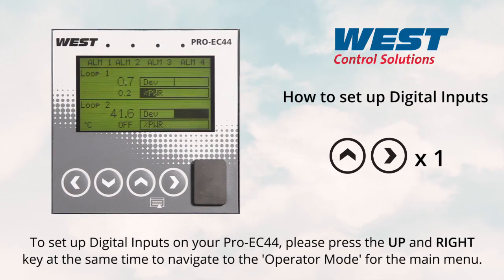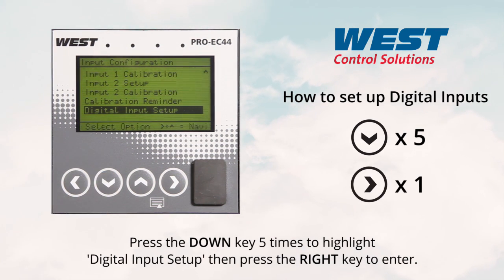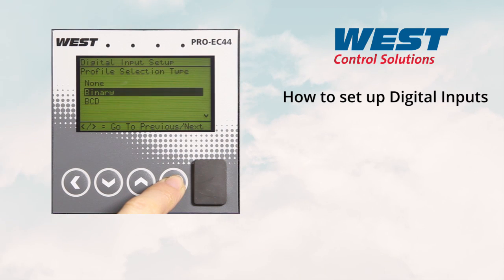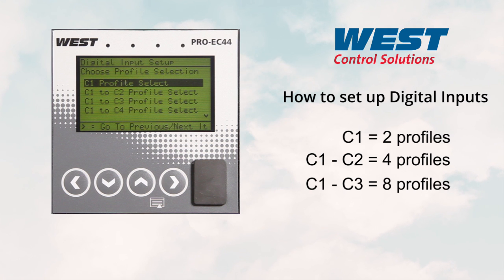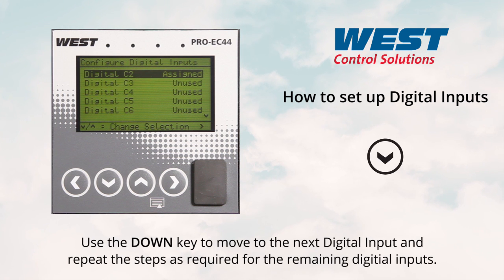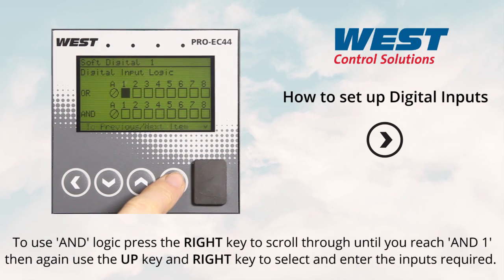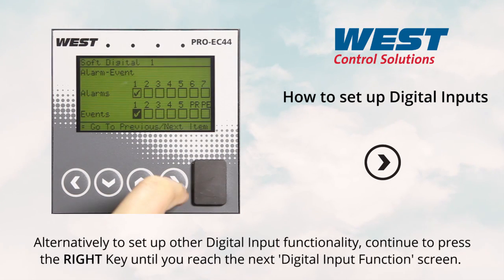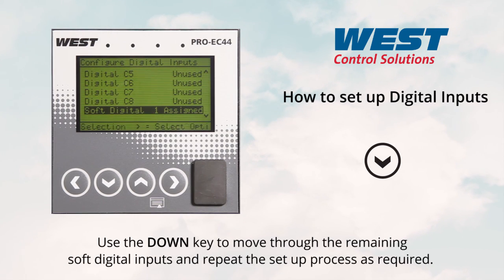West Control Solutions - How to set up Digital Inputs - PRO-EC44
This video will show you how to set up Digital Inputs on the PRO-EC44 unit.